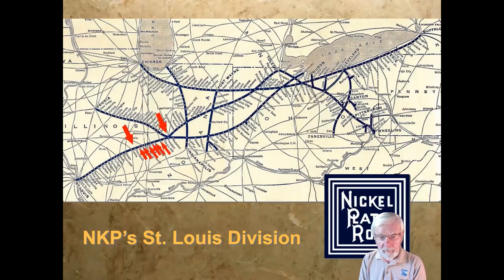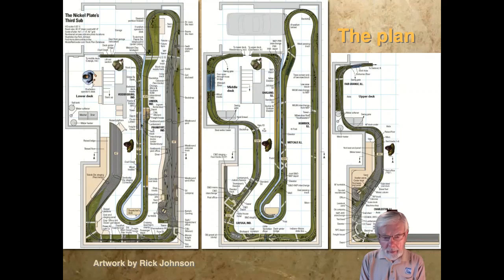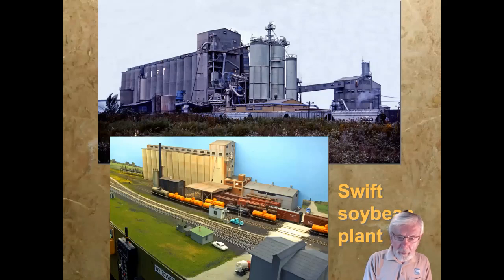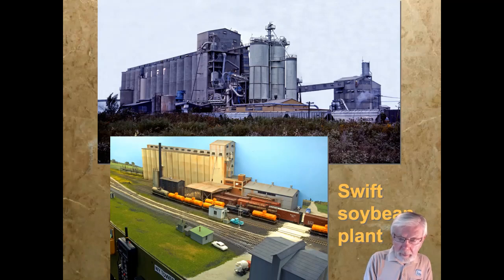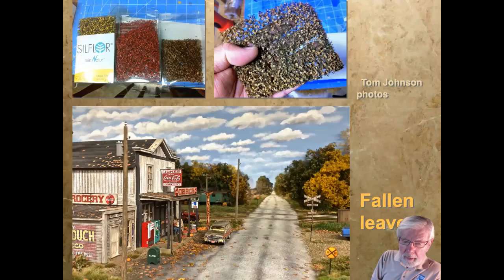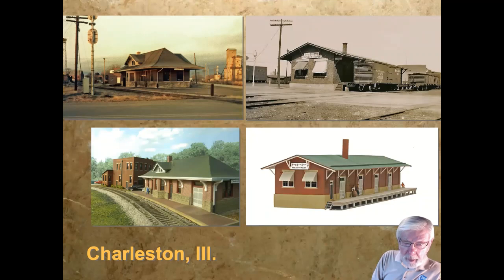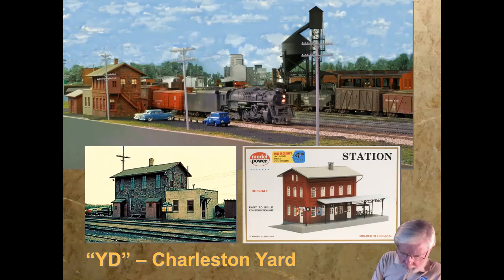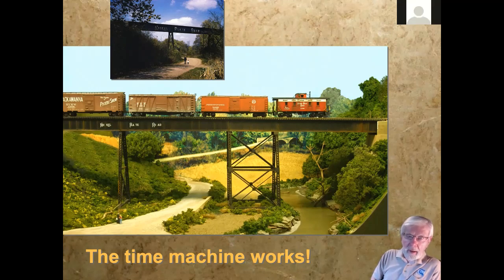Potomac Division Virtual Clinic 11 Update on the Nickel Plate Tony Koester 4 18 21 edited final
Tony Koester provided a  virtual clinic to the Potomac Division on April 18, 2021 providing an "Update on the Nickel Plate" and providing some his insights on the making of a model railroad layout. This clinic was the 11th in a series that the Potomac Division of the Mid Eastern Region of the NMRA has held during the Coronavirus pandemic.